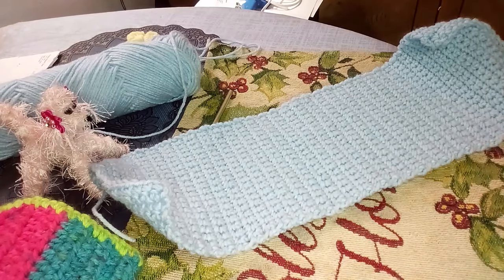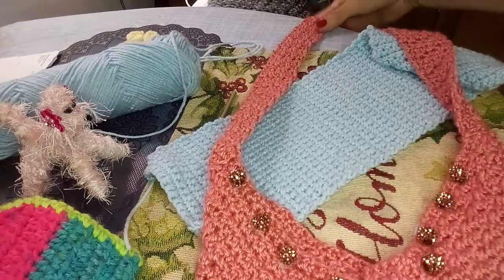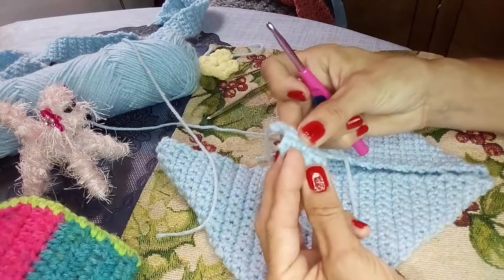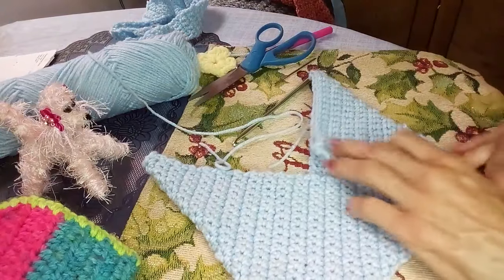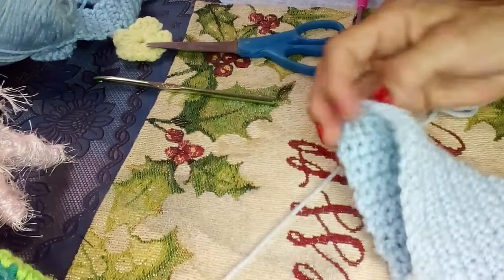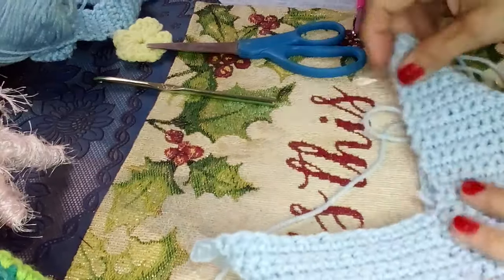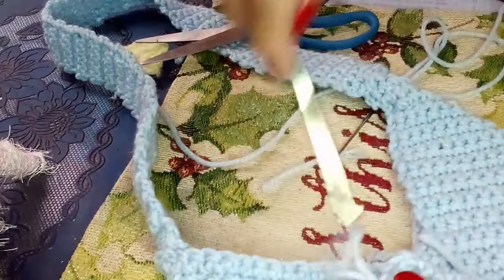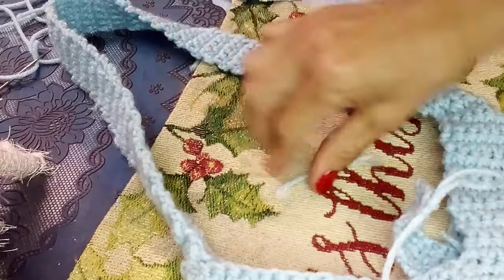CROCHET PURSE ASSEMBLY TUTORIAL